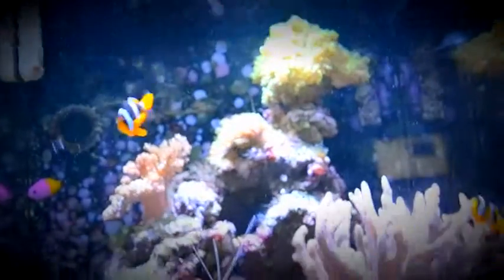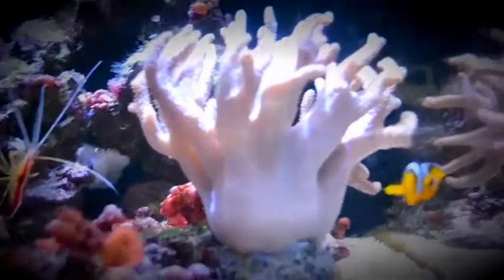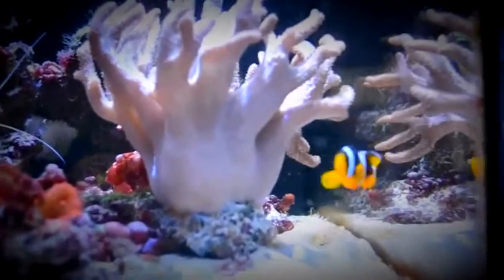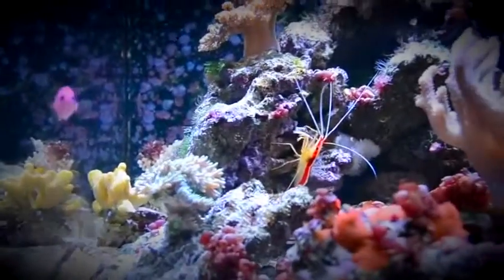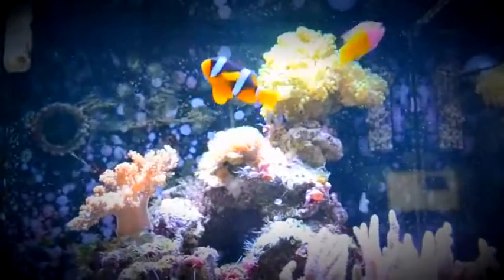Clarkii Clownfish Care [Aquarium007]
Clarkii Clownfish Care